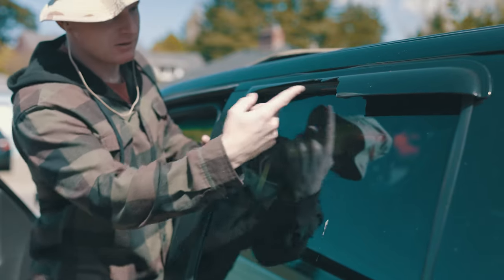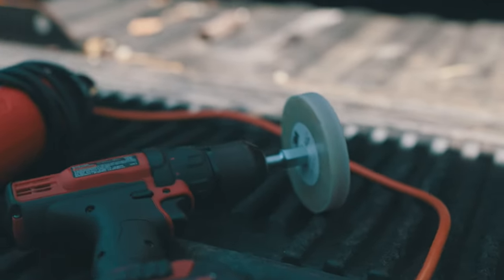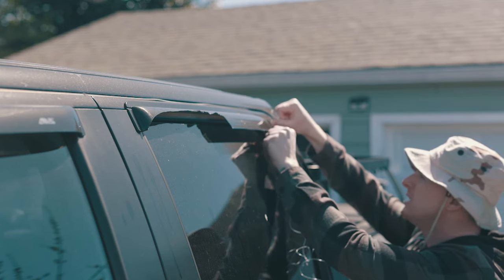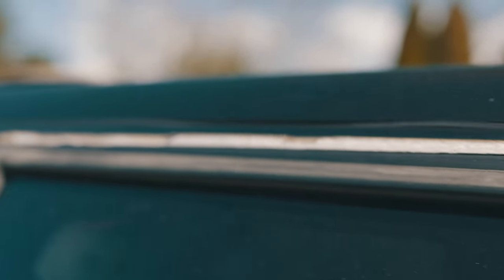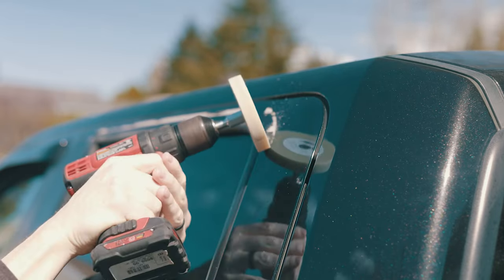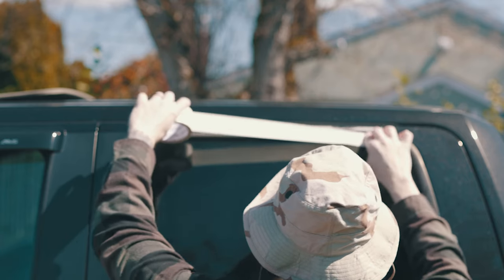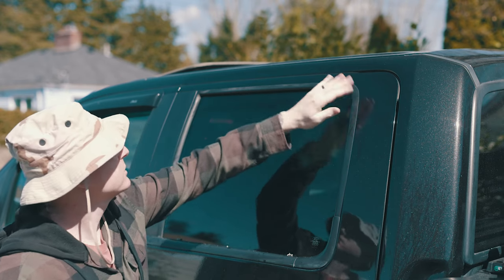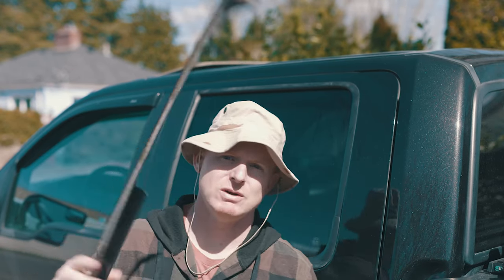How to remove old window deflectors | The All American Driver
Hi, there, I covered in this video "How to remove window deflectors from your car"

Window Deflectors Remove
Window Deflector Remove